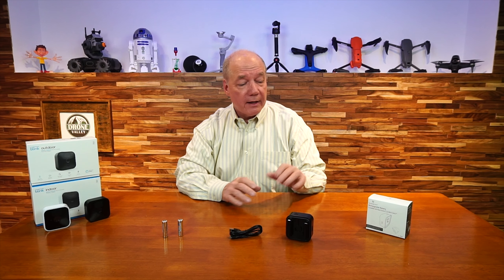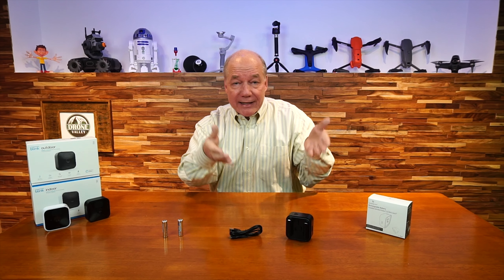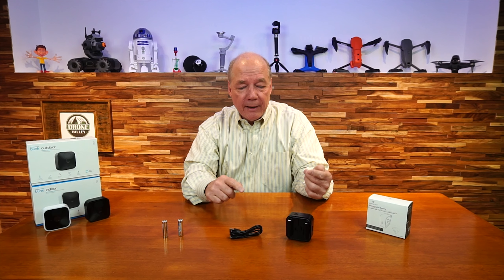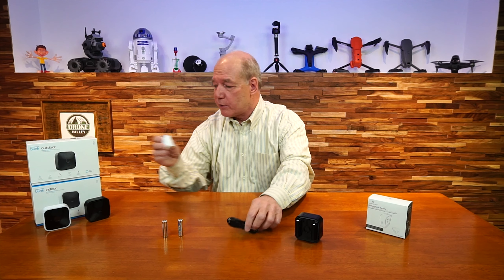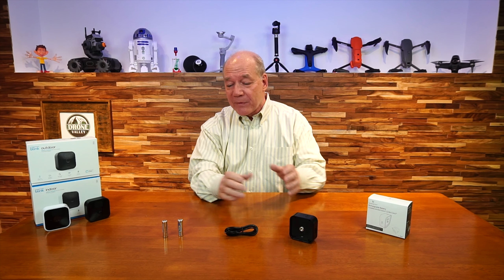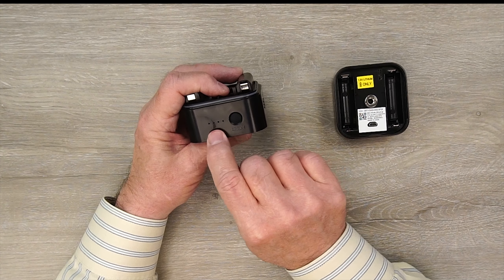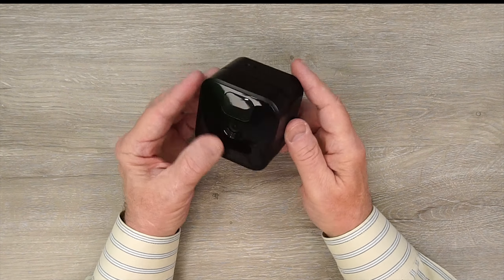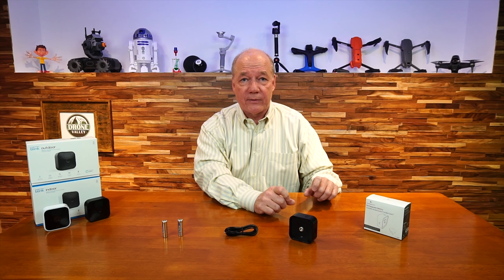Never Change Your Blink Batteries Again!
Blink Battery Pack
Blink Outdoor

Blink Indoor

***  This product was designed for the new Blink Outdoor cameras  ***

   Blink cameras are amazing and can operate for close to 2 years on a fresh set of batteries before needing to be replaced. What if you never had to replace those batteries again? In this clip, I show you a new Wasserstein Battery Pack that is rechargeable and will provide 50% more power than a set of Lithium cells and can be quickly recharged when depleted. Please let me know if you have any questions and thanks again for watching!